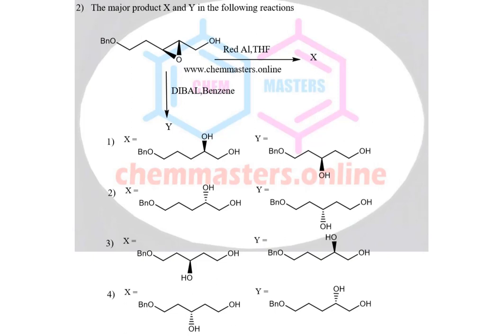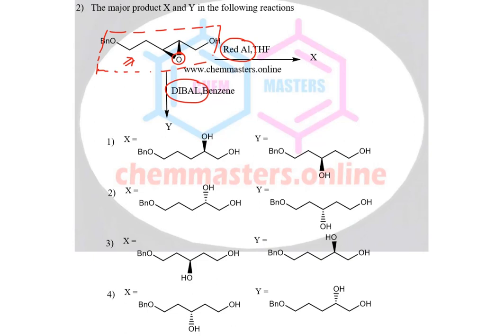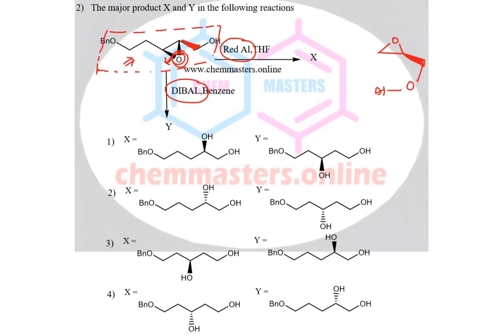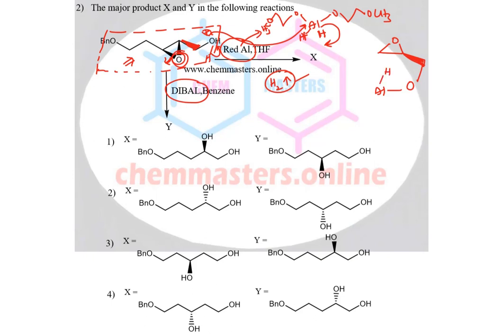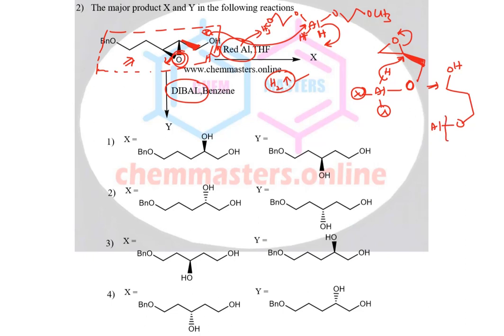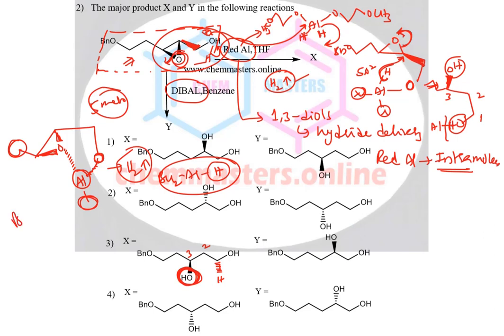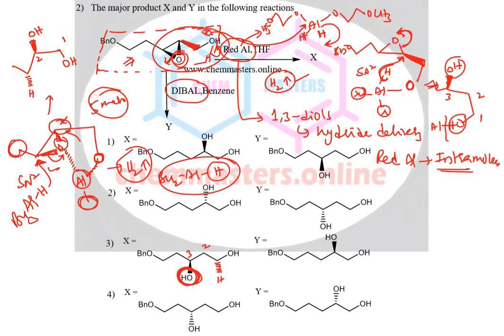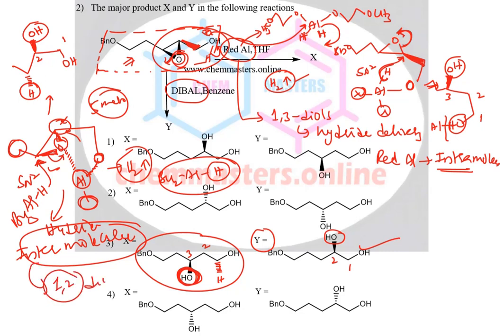Reducing Reagents-DIBAL-H and RED Al on Allylic epoxide from chemmasters.online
Reducing Reagents-DIBAL-H and RED Al on Allylic epoxide from chemmasters.online.Most important for chemistry competitive exams.